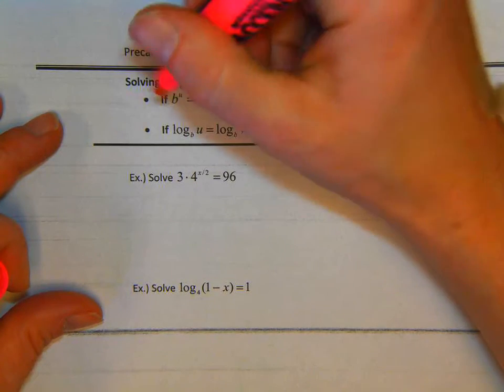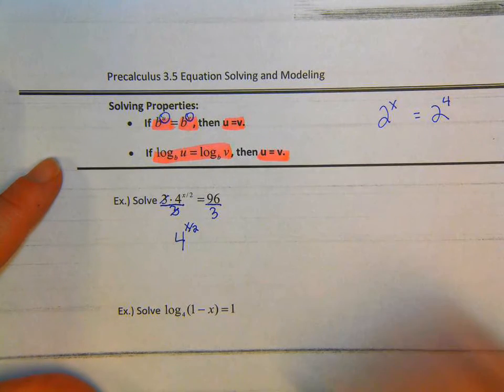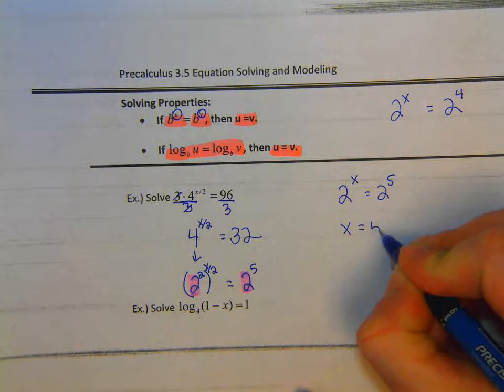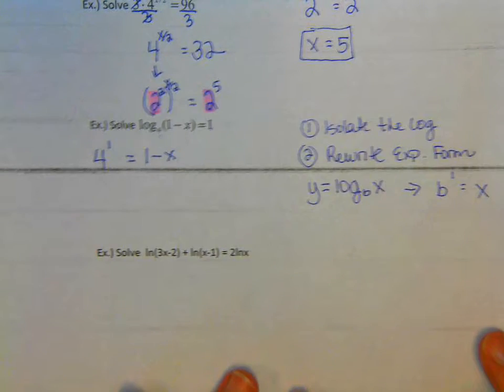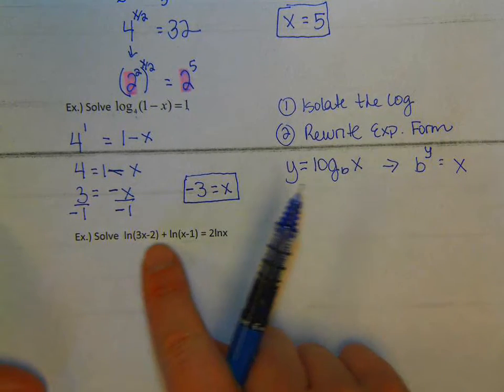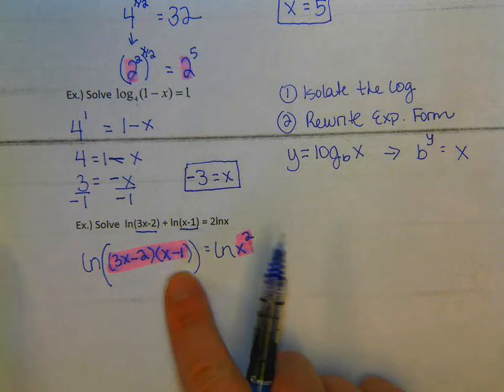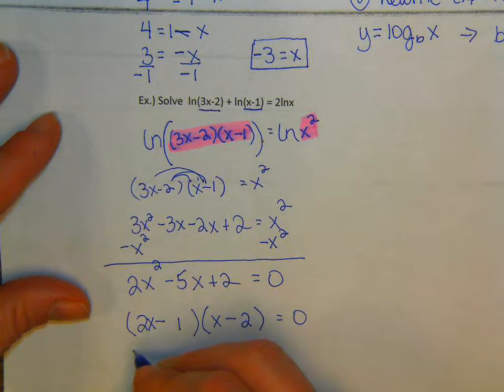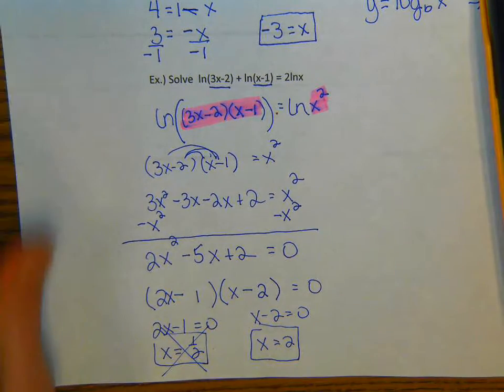3 5 Precalculus Equation Solving